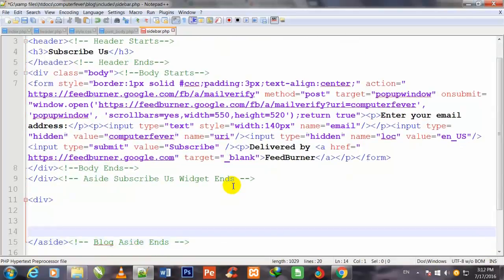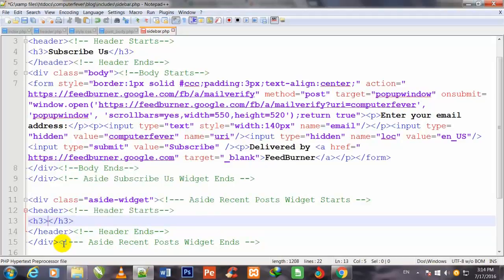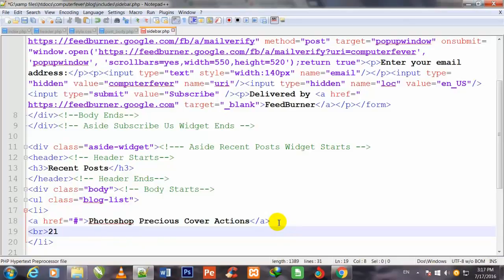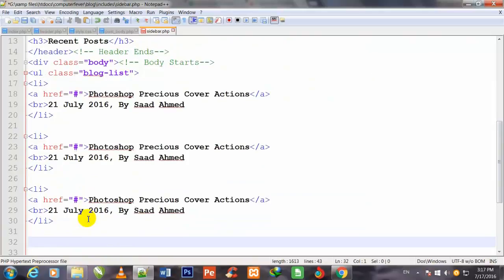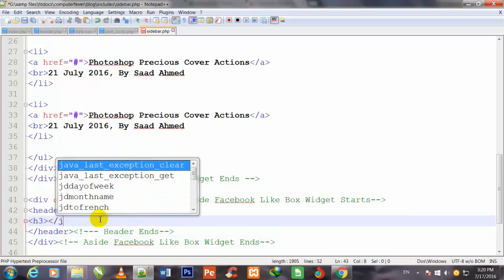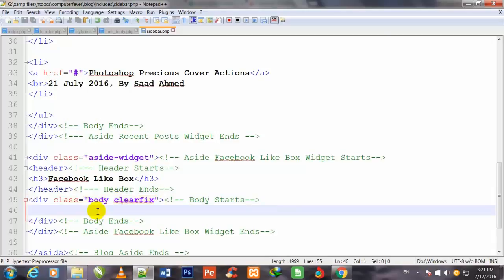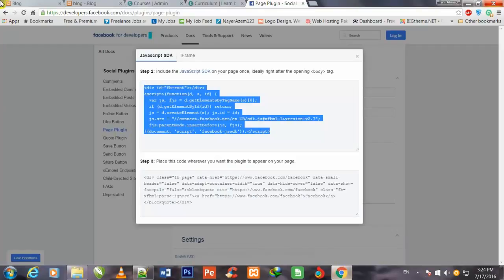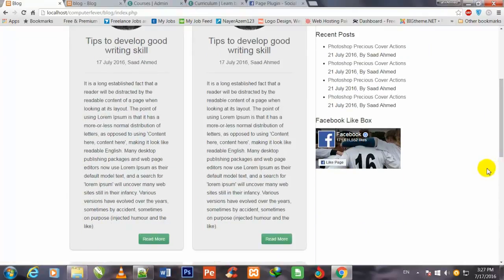A Dynamic Blog&Voting System In php&mysqli With Bootstrap-lecture20